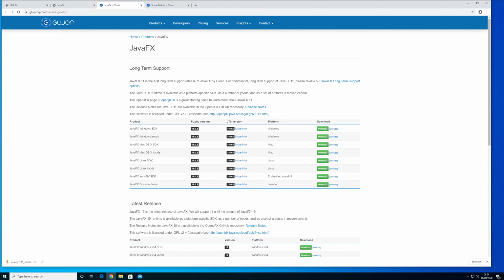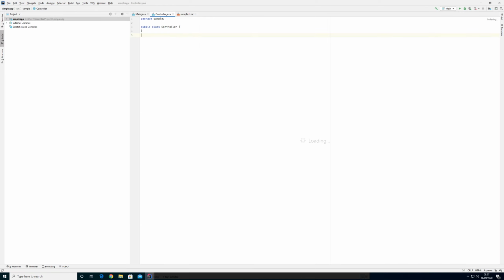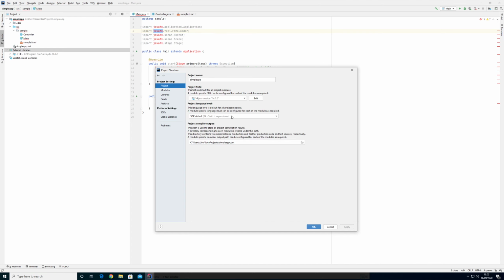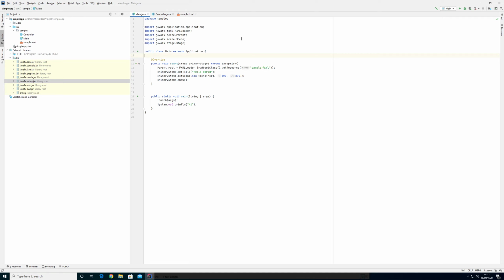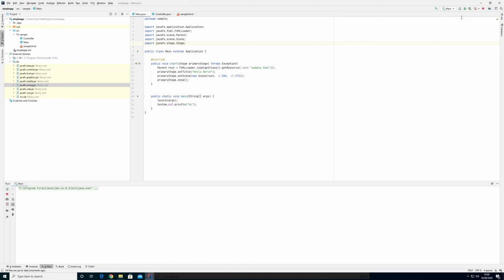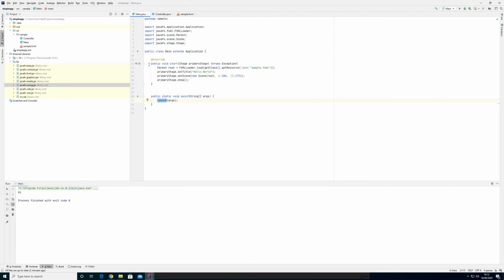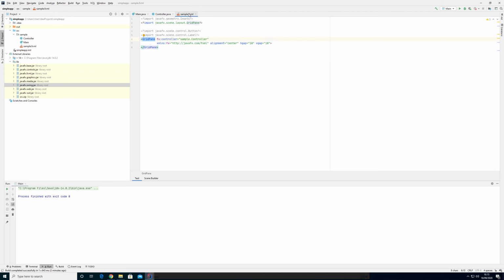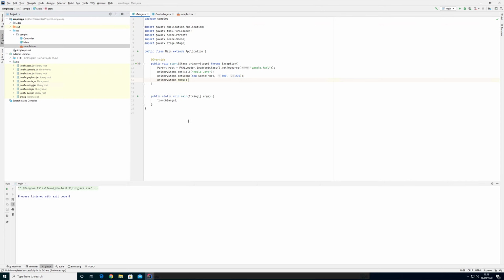3/5 - Using JavaFX in IntelliJ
How to install IntelliJ IDEA and getting JavaFX to work in Windows

Part of a bigger introduction to working with Java, JavaFX GUI, Scenebuilder and IntelliJ. You will learn how to get started with the programs, as well as fundamental understanding of what JavaFX is in relations to Java, where to download it and how to install it.

You might need this at some point (when you cannot run the program, put under Edit Configuration... besides the green run button (VM Options)):
--module-path "C:\Program Files\Java\javafx-sdk-15\lib" --add-modules javafx.controls,javafx.fxml